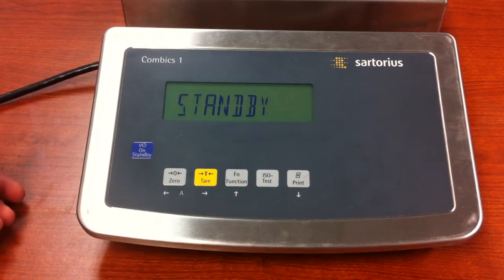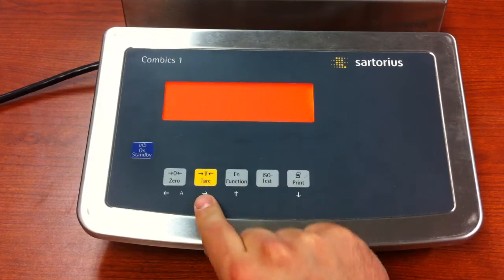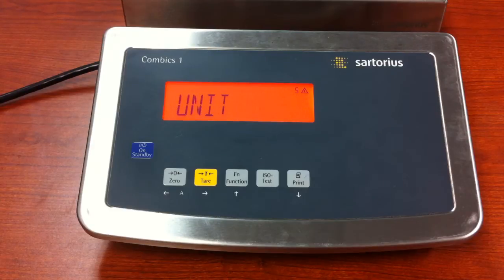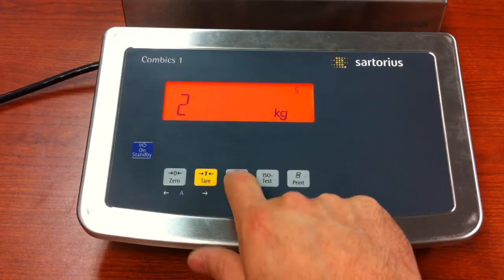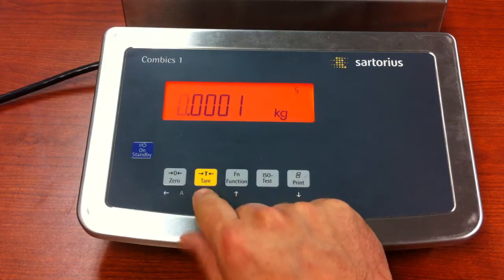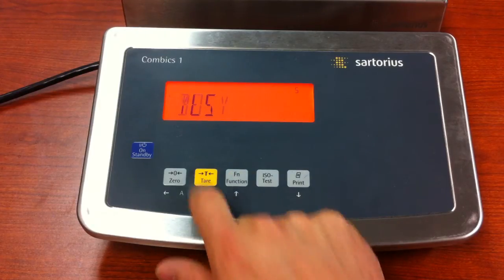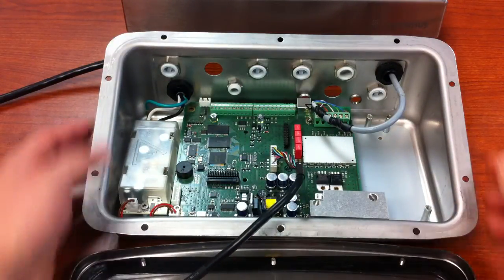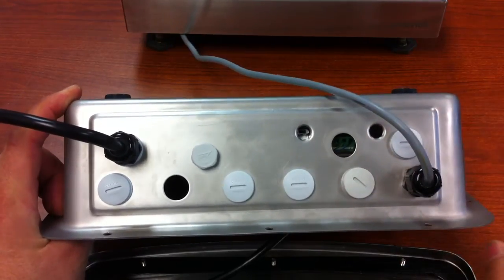CAIS L COMBICS AD Setup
CAIS , CAISL , AD Setup , Easy AD